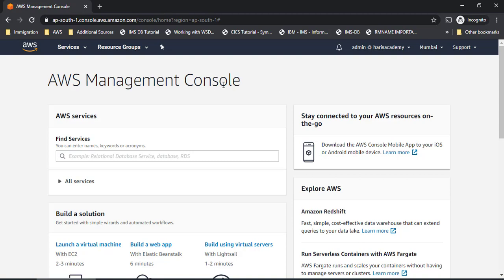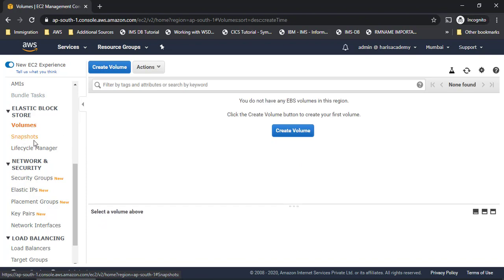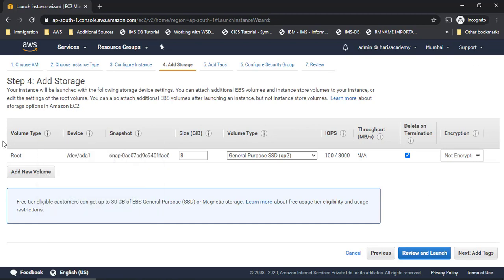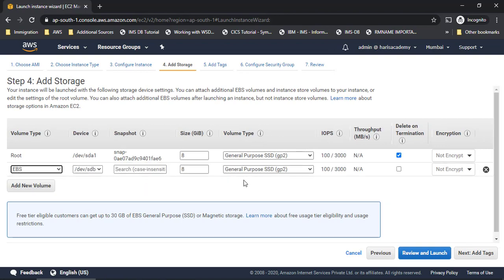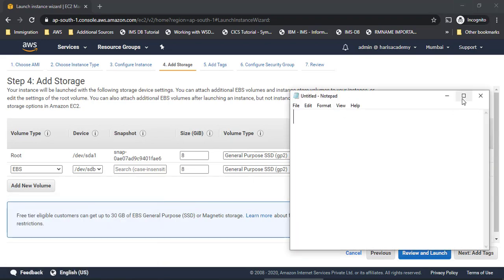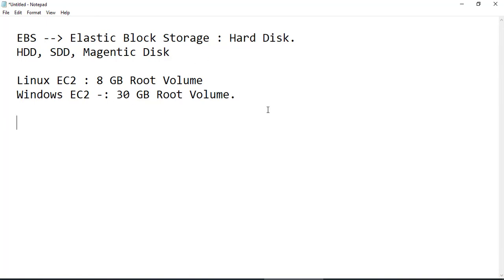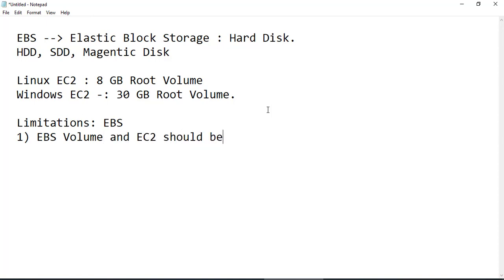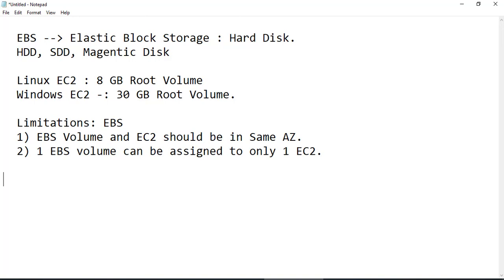AWS EBS Volume Theory Part-15 |Zero To Hero in ~ AWS Certified Solutions Architect- Associate 2020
Hey guys.
This is the Part 15 of AWS Certified Solutions Architect - Associate course. In this section we are going to learn more about EBS -Elastic Block Storage, it's advantages and limitations.

See you in the next session... Till then Happy Learning !!!